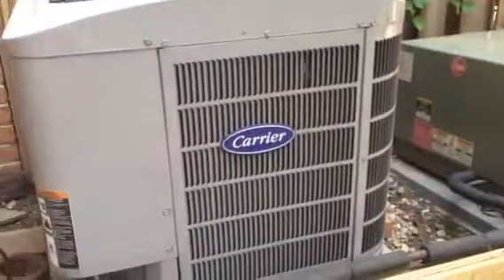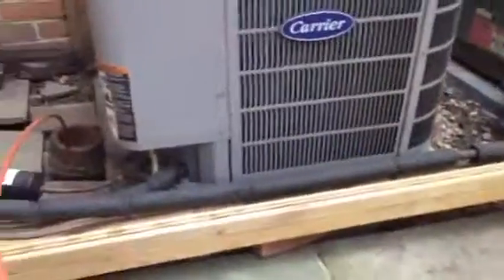All American drain cleaning. City of Alexandria. 5 9 14